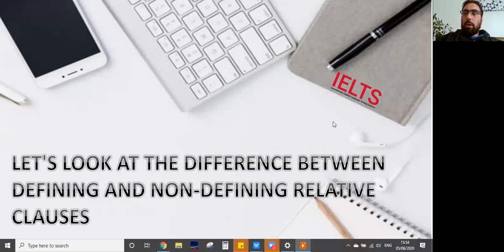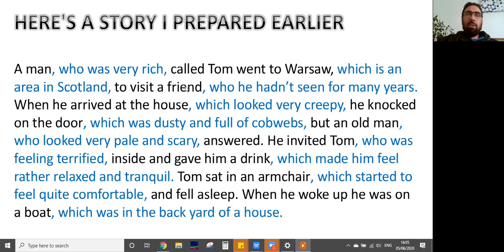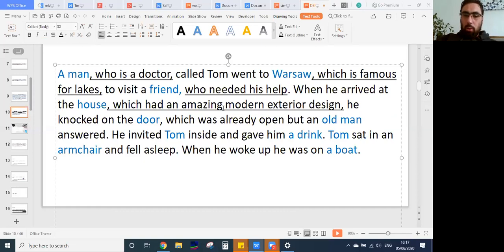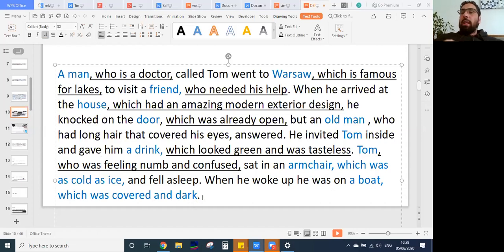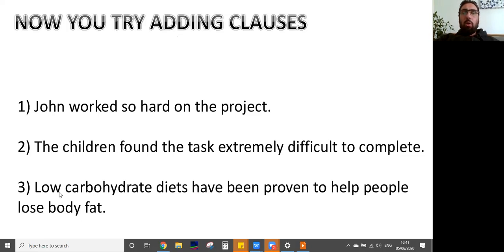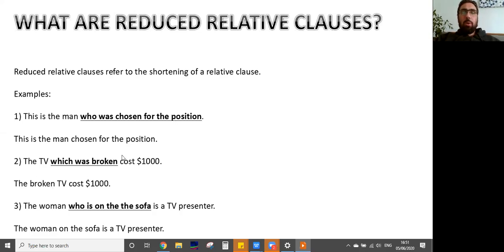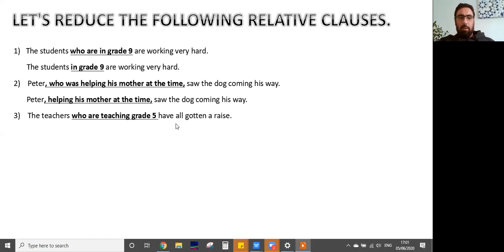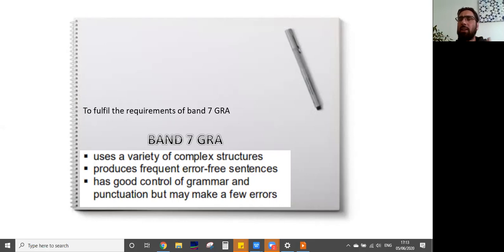BAND 7 GRAMMAR, PART 3